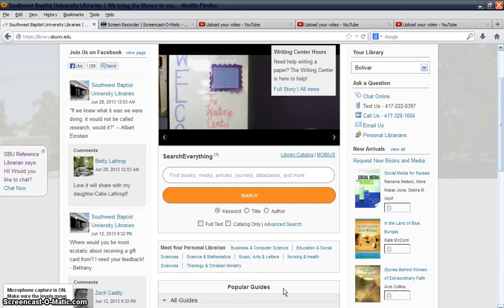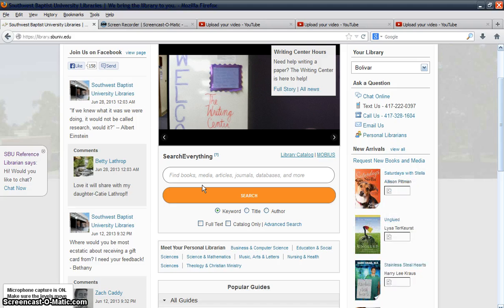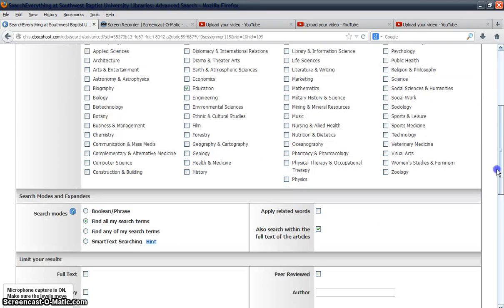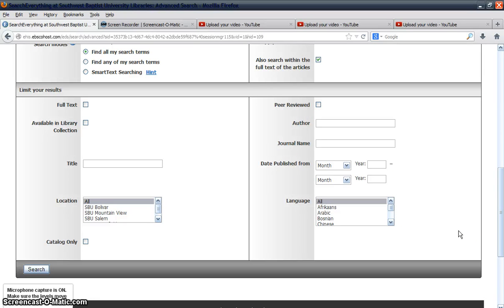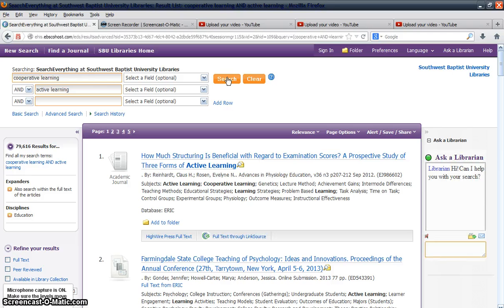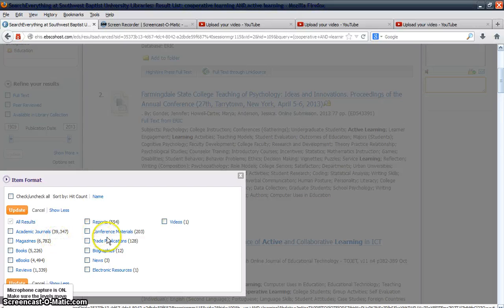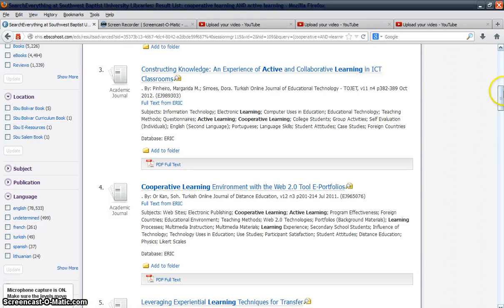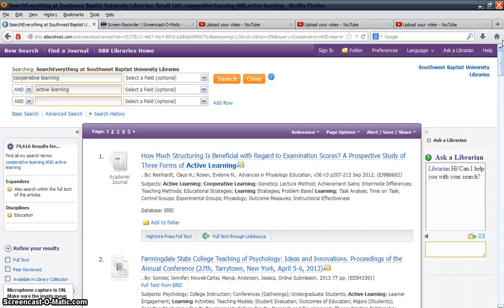Locate Information in Various Formats Via One Search Box!